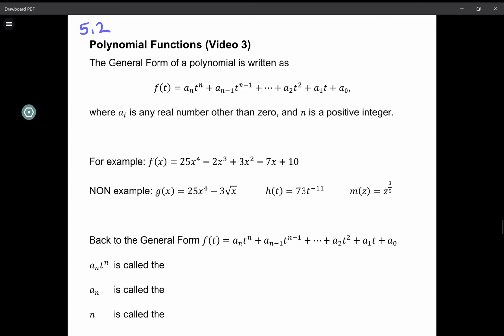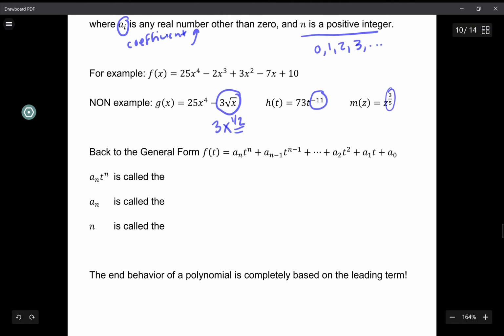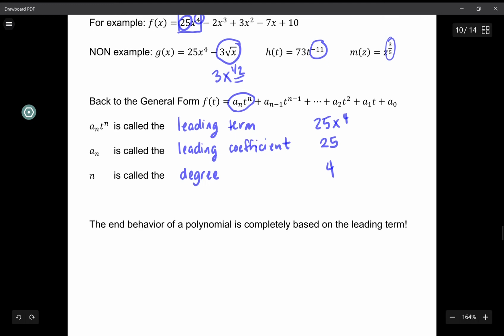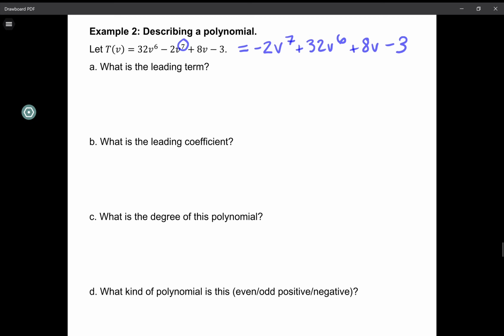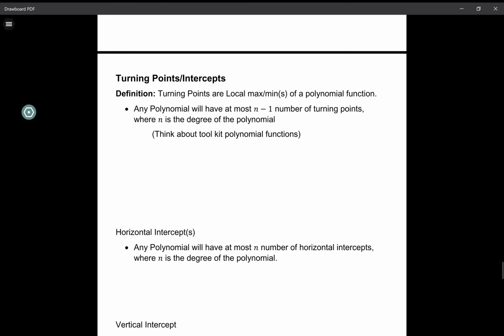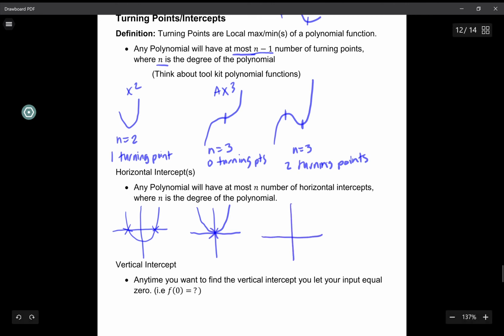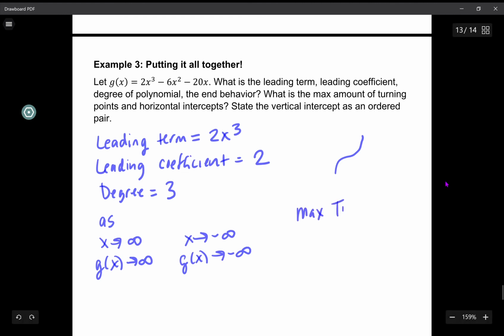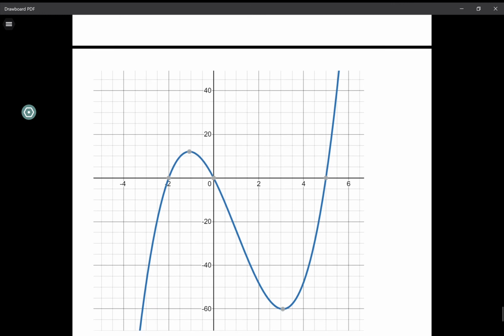Math 111 5.2 Video 3